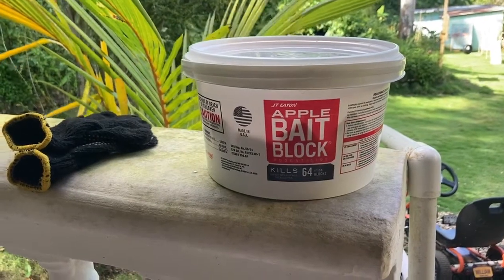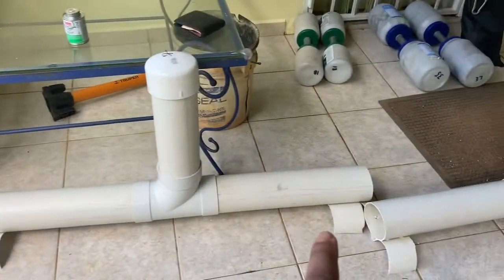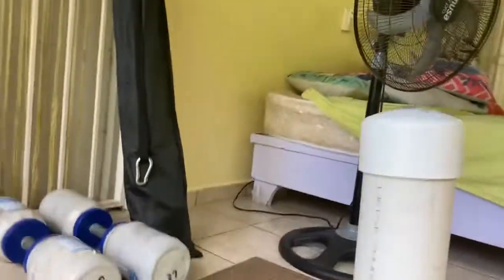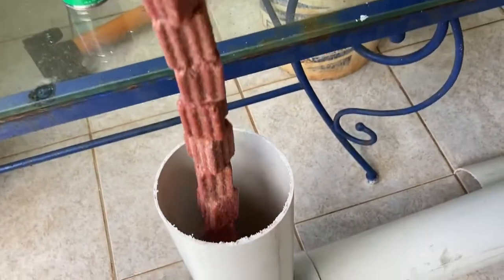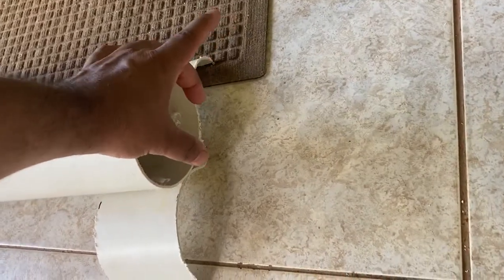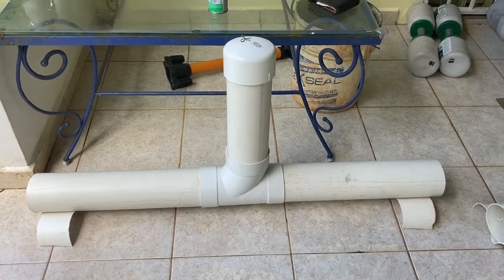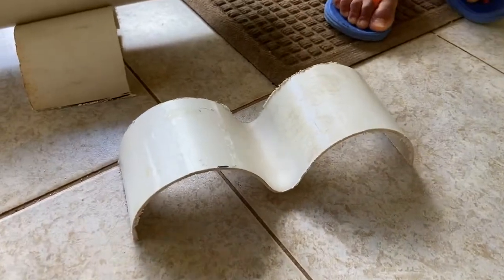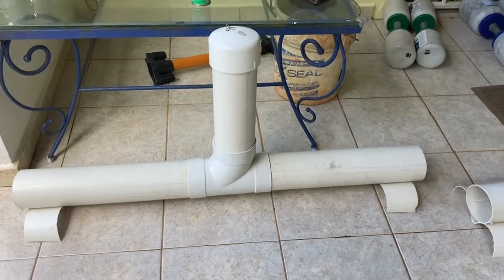DIY Gravity Fed Rat Bait Station From PVC Tubes - Pet and Child secure - See description for update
This was made from 4 inch PVC for rats. I suppose you could make it out a smaller PVC if you only making it for mice. Also let me know that I used a wire because I didn’t have a really long screw for the bait. I saw another video where the guy used a really long screw but he had to then drill holes through the bait which is messy and toxic mess so I decided to just use a wire which I think is a little cleaner. ￼

UPDATE-

The rats end up going UP the verticle tube defeating the purpose. Suggest using a small  tube about 1 inch and only allow a small access for the mouth at the bottom. I’ll need to fix mine so they don’t eat all the yummy medicine all at once.